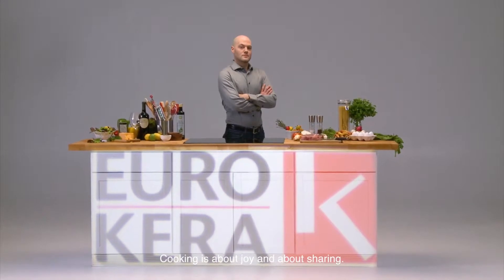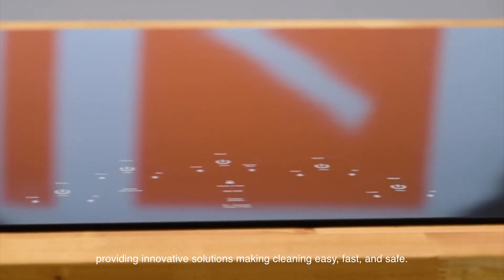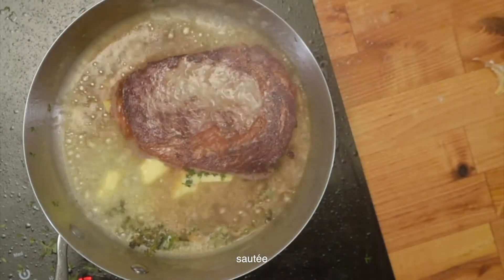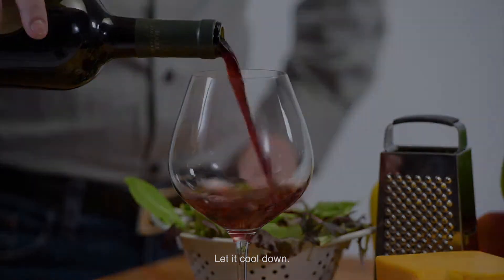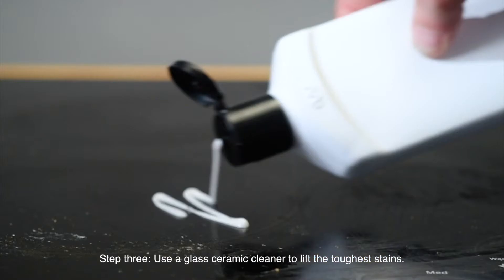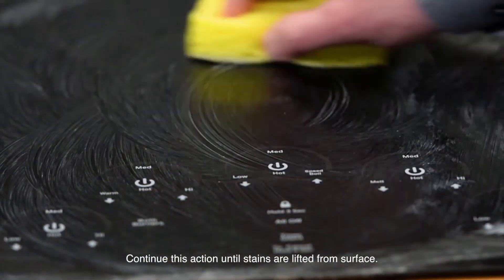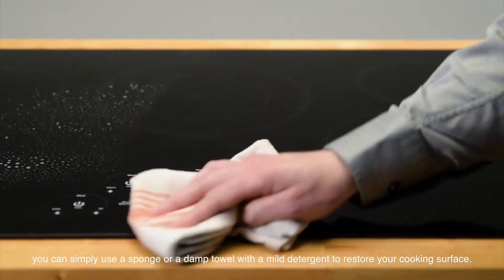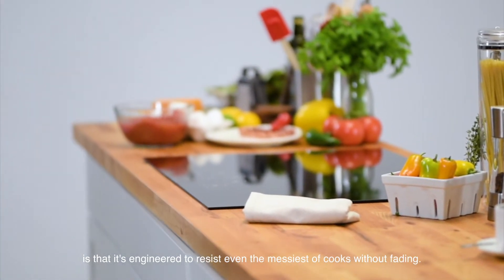EuroKera Cooktop Cleaning Video Final